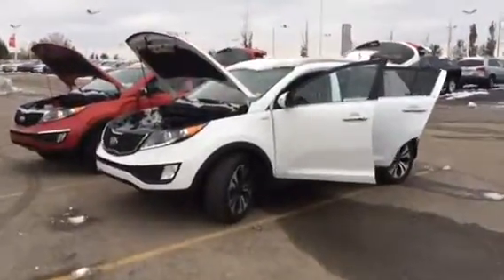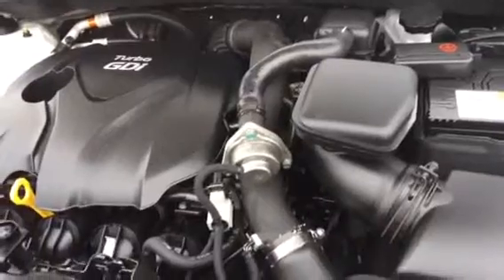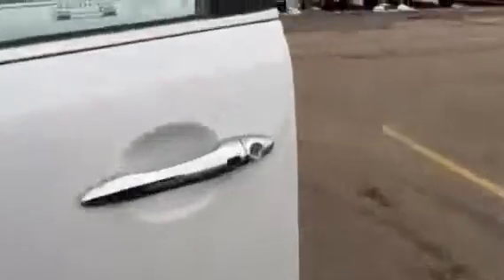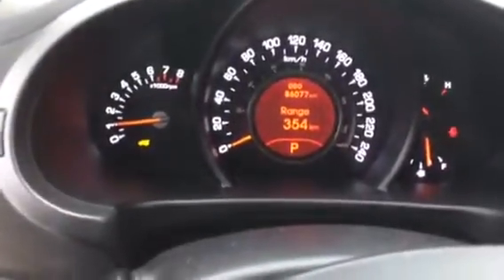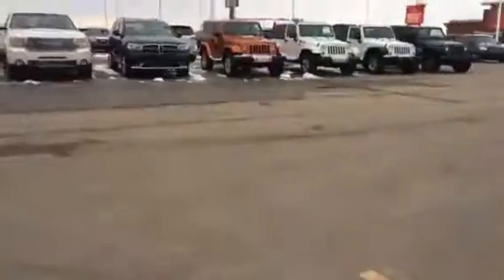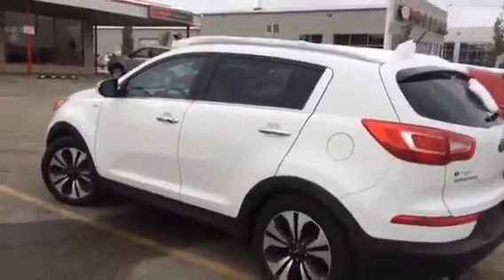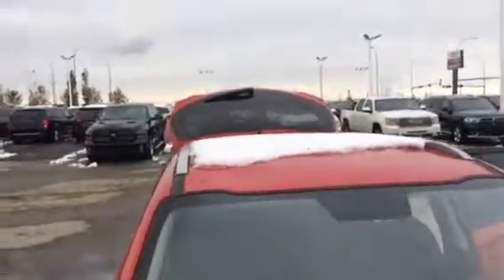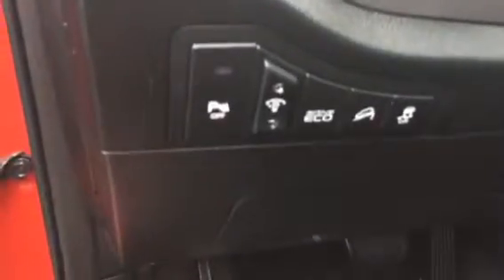HSP71261 2014-13E7522 2013 KIA SPORTAGE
For Erin